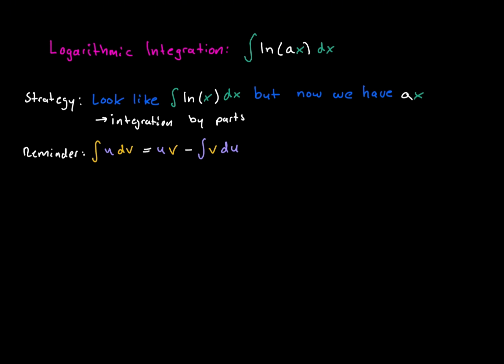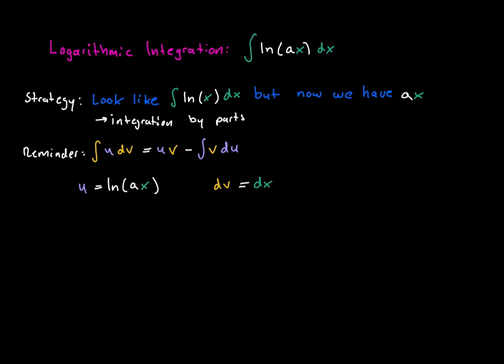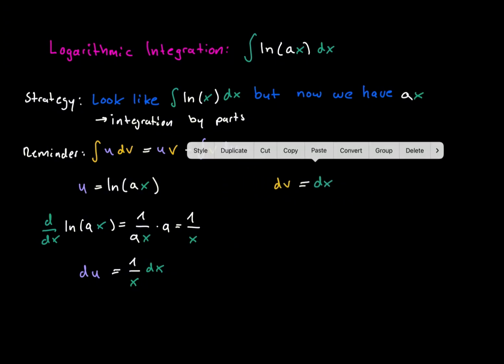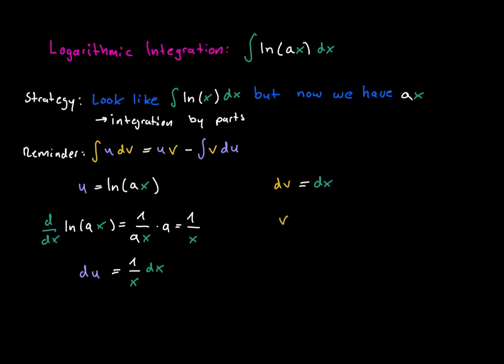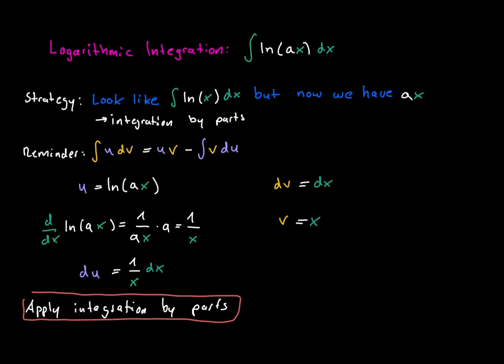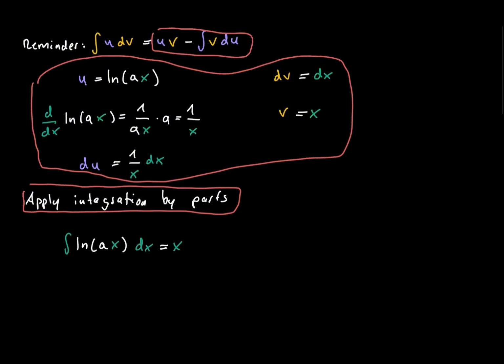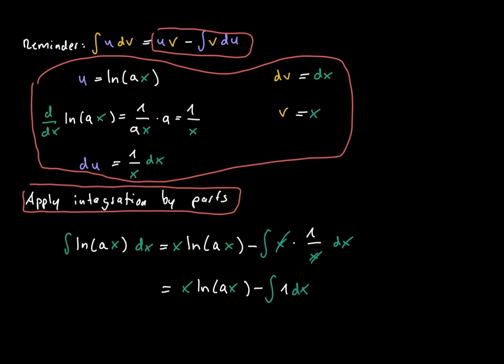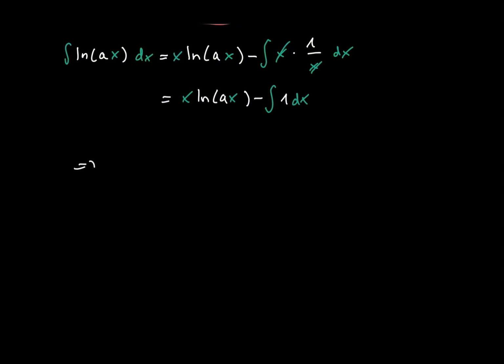Integrate ln(ax) (Constant Trick Explained), Logarithmic Integration Playlist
In this video, Prof. Happy Strawberry from the F.I.T. Department of Mathematics solves a slightly more general logarithmic integral:

\int \ln(ax),dx

At first, this looks more complicated than \int \ln x\,dx, but there’s a key insight:

The constant a disappears when we differentiate.

We solve it step by step using:

* Careful use of the chain rule
* A simple simplification inside the integral

This shows that even with constants inside the logarithm, the structure stays almost identical.